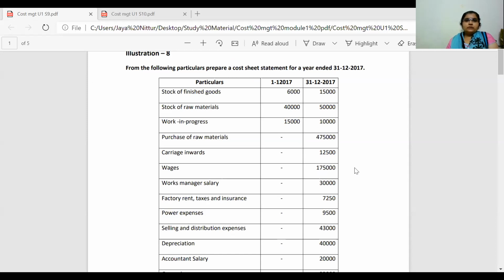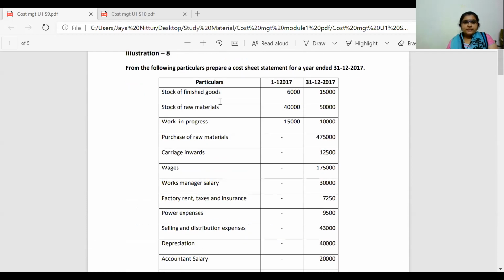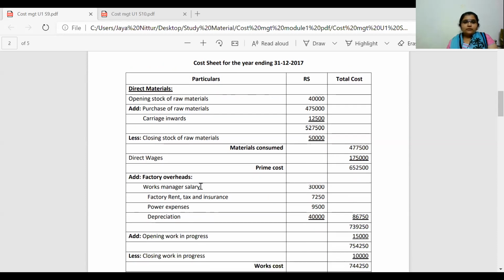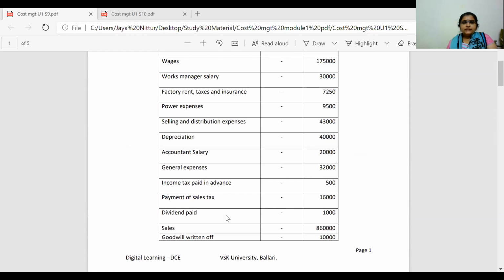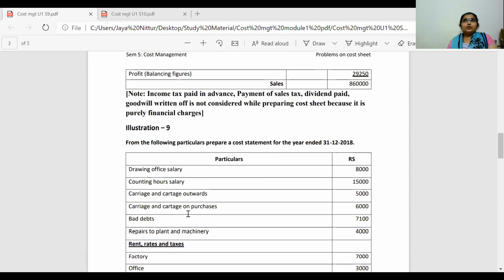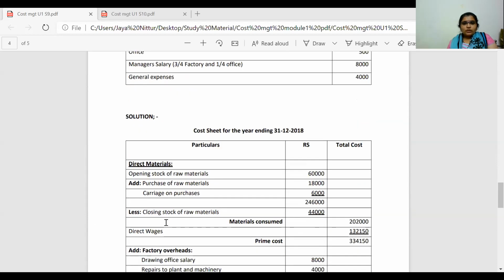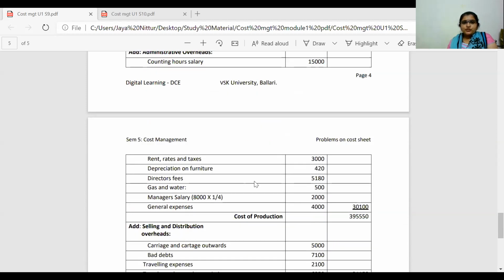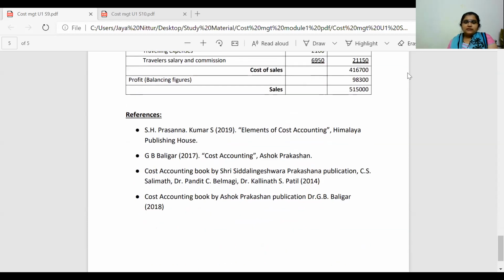cost mgt module1 session9